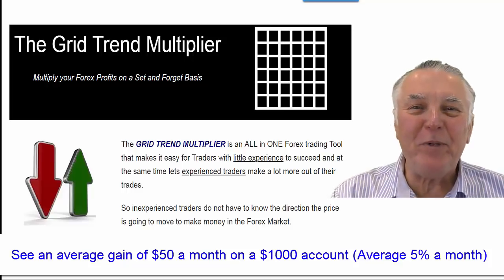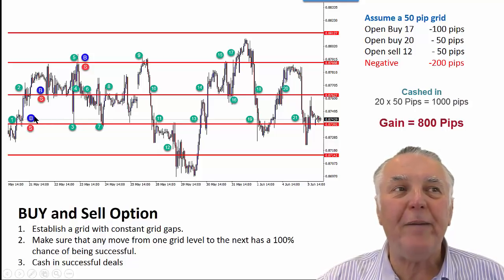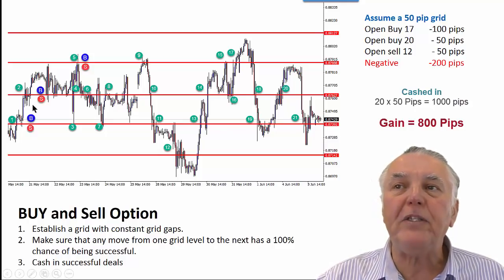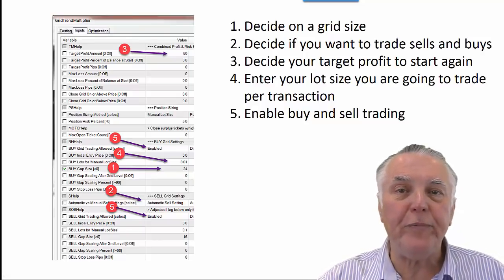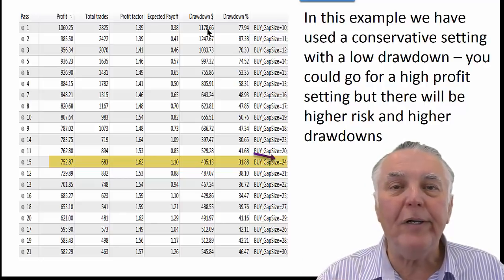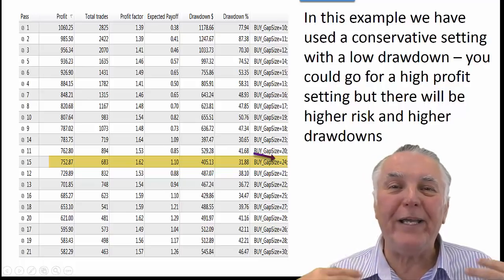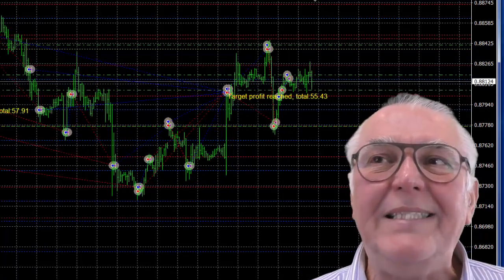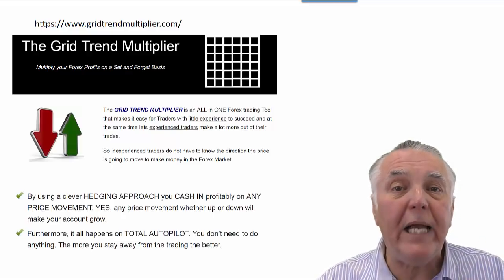How To Grid Trade Forex For Beginners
Brokers that may be involved and could be scam Forex brokers
West Valley
NumberOneForex
2pipsForex
Global Clearing Group
Forex-Swiss
expert4xdouble Please Note: This video is designed to serve solely to provide ideas, entertainment and education and does not constitute investment advice. It is not intended to substitute professional investment advice. Before you make an investment or financial decision, you should contact your financial adviser.
The GRID TREND MULTIPLIER is an ALL in ONE Forex trading Tool that makes it easy for Traders with little experience to succeed and at the same time lets experienced traders make a lot more out of their trades.
So inexperienced traders do not have to know the direction the price is going to move to make money in the Forex Market.
• By using a clever HEDGING APPROACH you CASH IN profitably on ANY PRICE MOVEMENT. YES, any price movement whether up or down will make your account grow.
• Furthermore, it all happens on TOTAL AUTOPILOT. You don’t need to do anything. The more you stay away from the trading the better.
This sounds too good to be true – how is this possible?
Its secret is in the Multiplier effect. The multiplier is a setting that you use that makes the ROBOT cash in on EVERY move in ANY direction.
Now we all know that the price moves in waves or up and down movements so sometimes the same movement is cashed in over and over and over again. That is what we call the Multiplier effect.
Inexperienced Forex Traders - If you are not sure of the direction the market will move you can use this Forex Robot to trade in a Non directional way. You merely select your currency, select how often you want the Robot to cash in no matter which direction the price moves and way you go.

 in today's video I want to talk to you about the grid trained multiplier the grid trained multiplier allows beginner traders to try to buy and sell the currency and still make a lot of money it also allows experienced traders if they know the direction of a trend to multiply their games when they trading that particular trend so it's a great multi-purpose EA but today I'm going to just talk to you about the strategy of using a Buy and a sell at the same time so let's have a look at that now if you're new to great trading all of this might be quite unusual at first but spend a bit of time rewind this video re watch it if you're not sure of the principles but they are extremely simple and if you just follow the very simple rules you'll find it and not to complicate it so the first rule is you take the chart that you want to trade and you divide it into equal distance lines like I've shown on the existing one see the red lines those are what I call grid lines so what you've done is you've created a grid on your trading charts then you start trading and the secret here is to make sure that any move from one grid line to the next grid line will result in a positive trade now how do you accomplish that that's very easy you put a Buy and a sell in to start with so if the price goes up to the next grid line you cash in your buy if it goes down to the book next the bottom grid line you cash in yourself and you make sure that whenever the price reaches a grid line that rule applies so if there's a missing buy you add the buyer if there's a missing sell